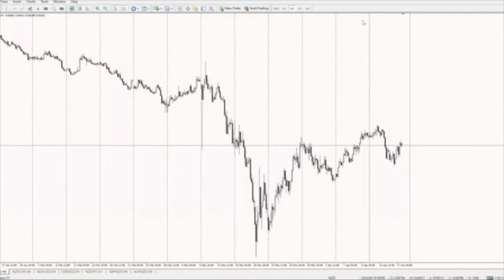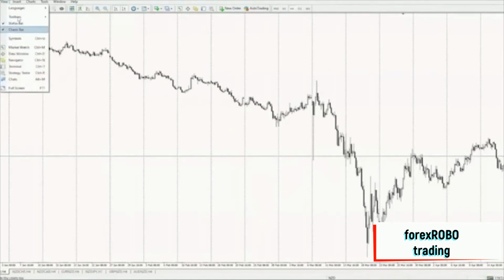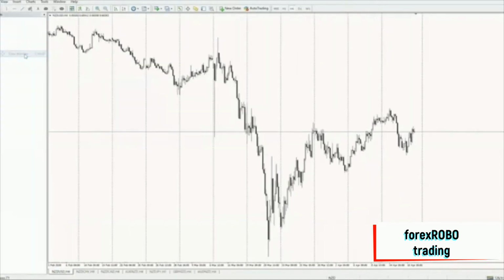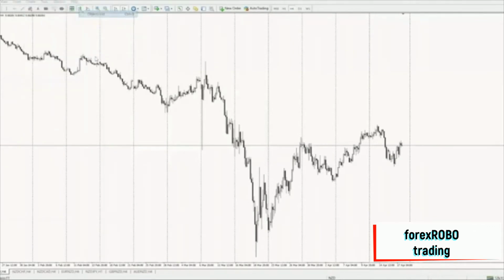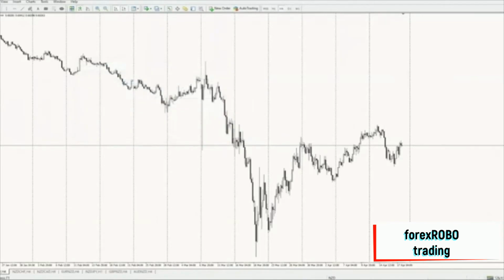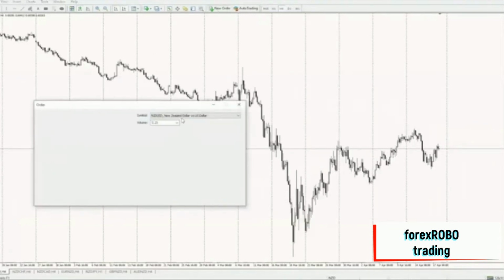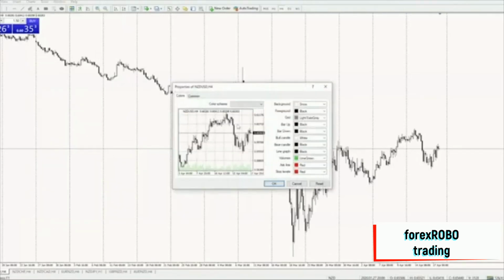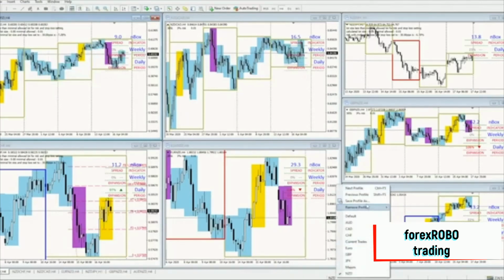HOW TO TRADE METATRADER 4 ON PC FOR BEGINNERS